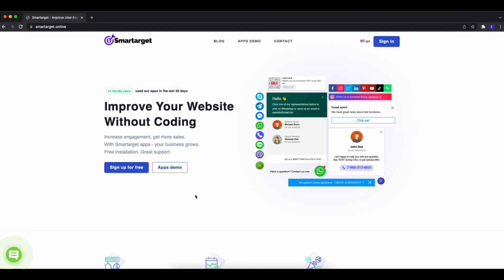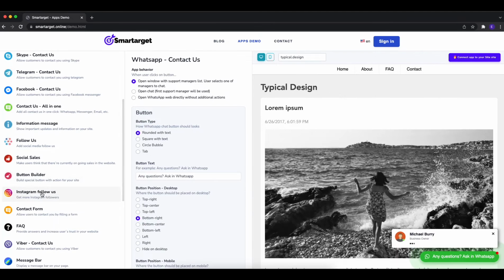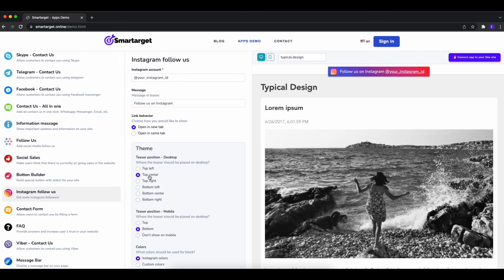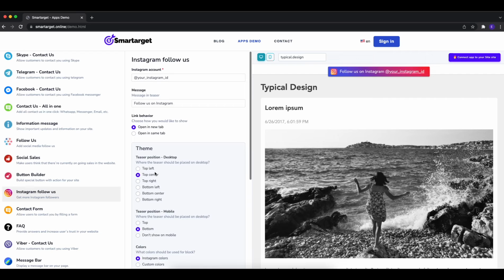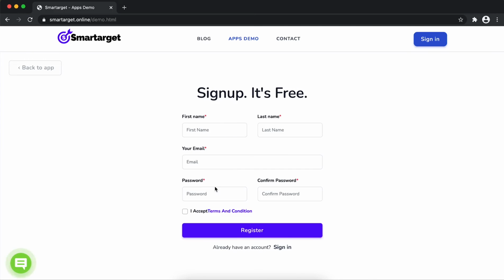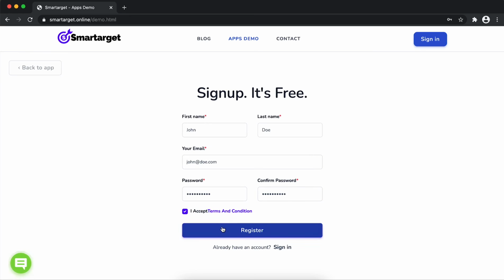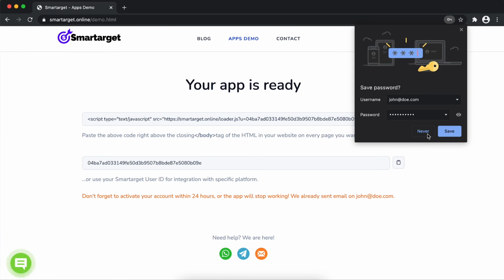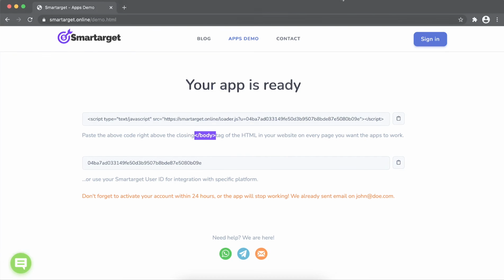How to add Instagram Follow Us to Weebly website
It takes only few minutes to add Instagram Follow Us on your Weebly site and it's completely free. By using Smartarget Instagram Follow Us you can get more Instagram followers, increase user engagement and sell more!